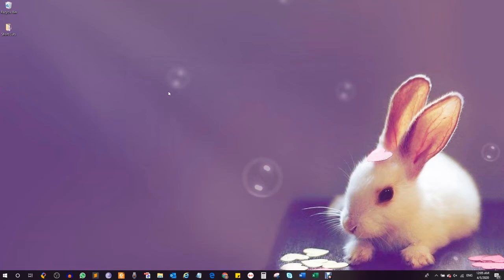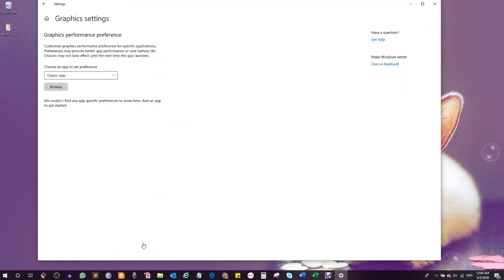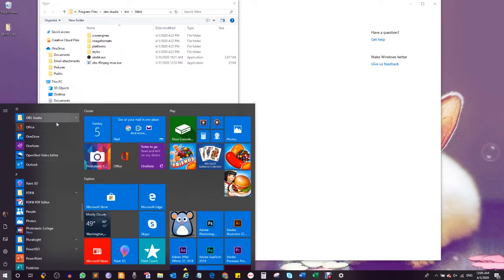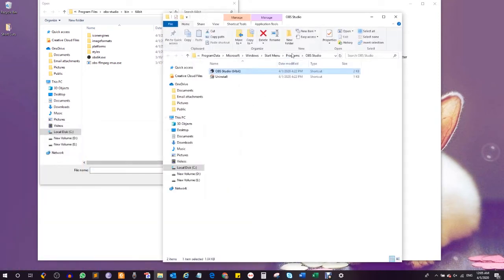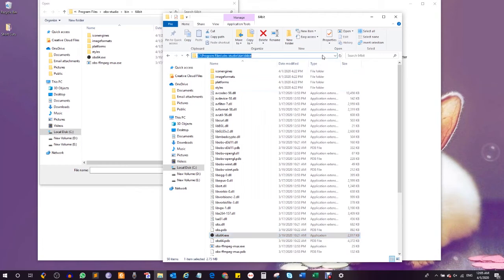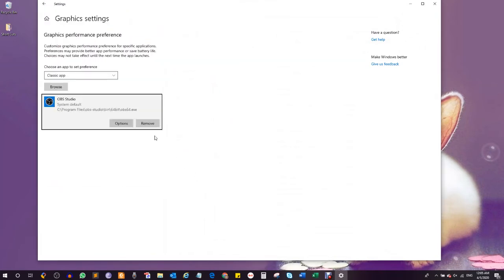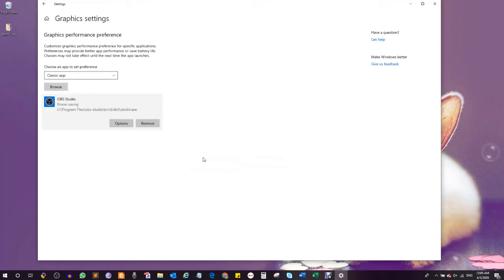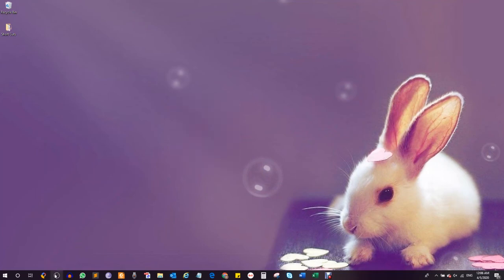How to fix OBS display capture black screen error. [RESOLVED] it is simple.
In this video I show how to get the OBS black screen error fixed.
This happens if your computer has two graphic cards installed.
But it is very simple to get fixed.